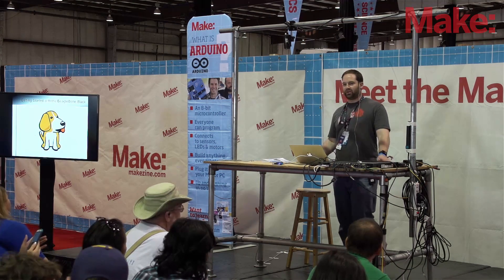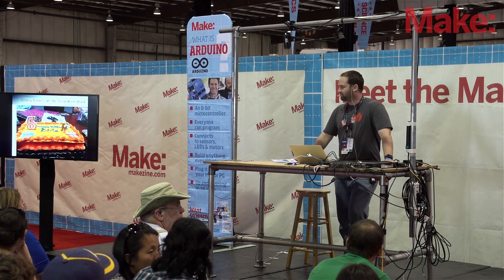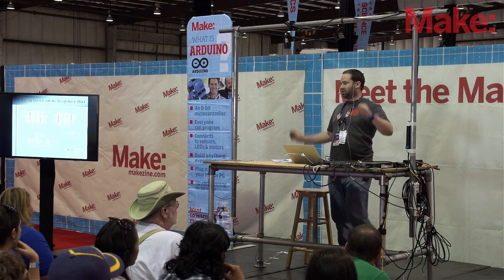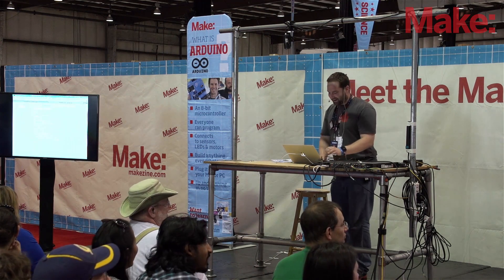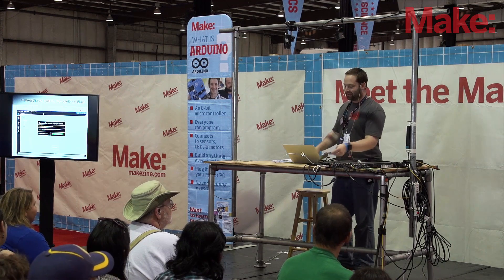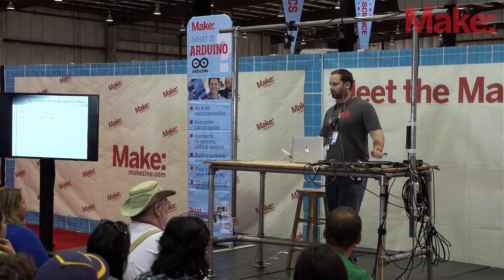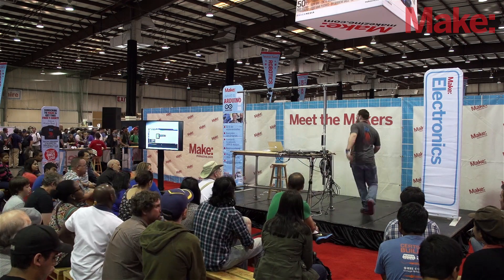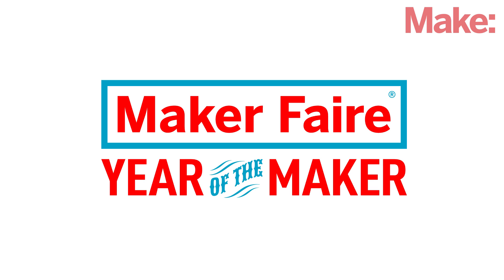Getting Started with the BeagleBone Black - David Scheltema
The BeagleBone Black is a completely Open Hardware and Software single board computer for makers. Come learn a bit about the BeagleBone Black and find out if it is right for your next project.